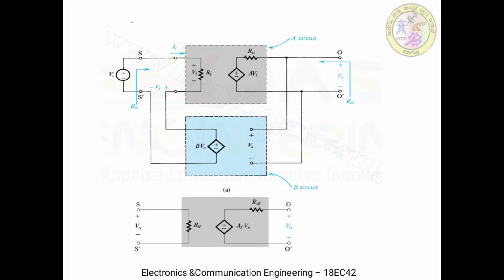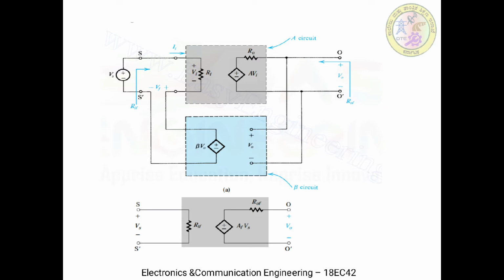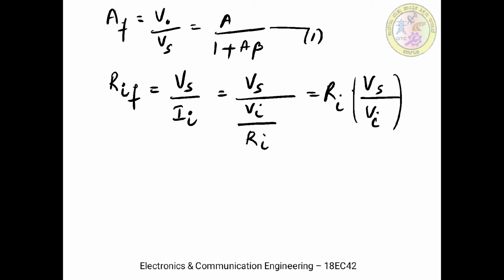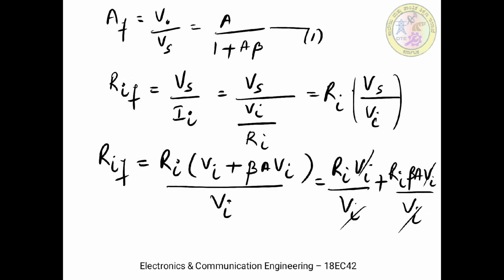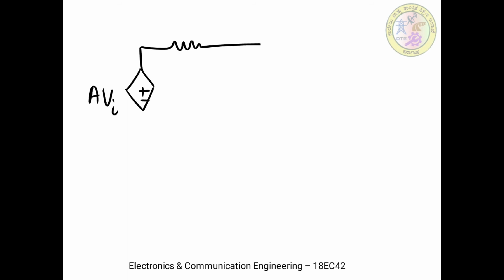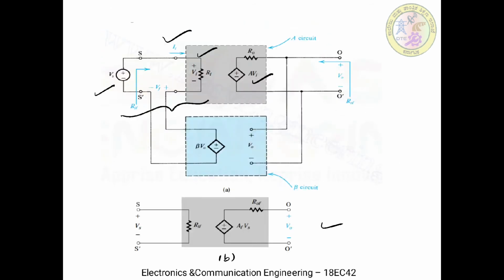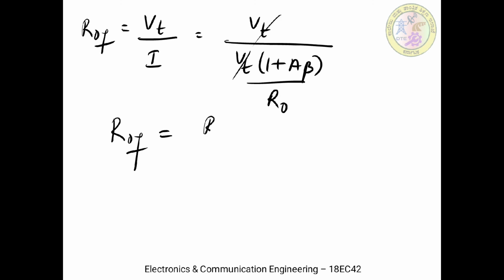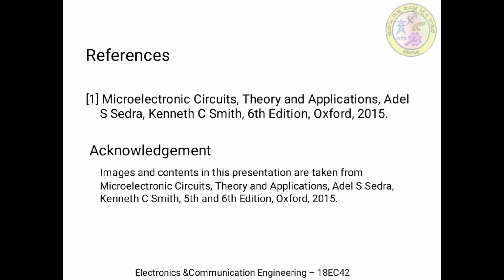Analog Circuits (18EC42) Sumangala G S